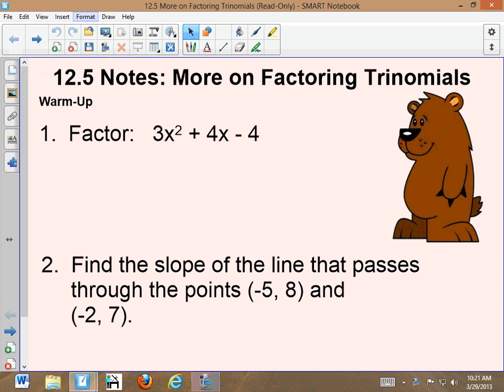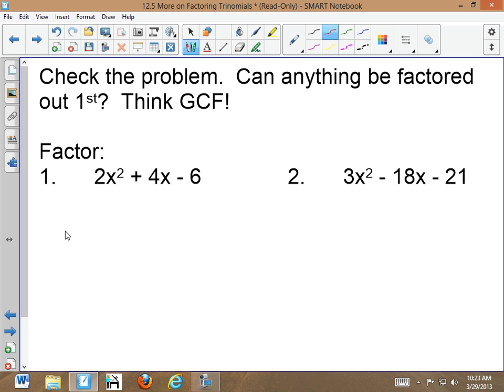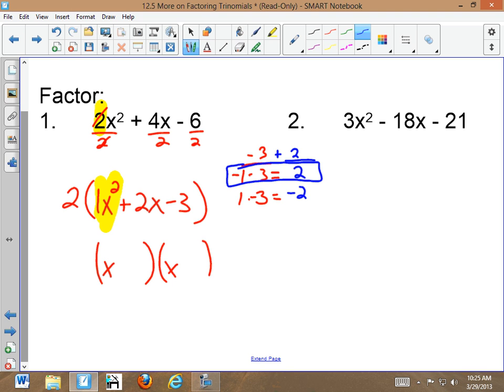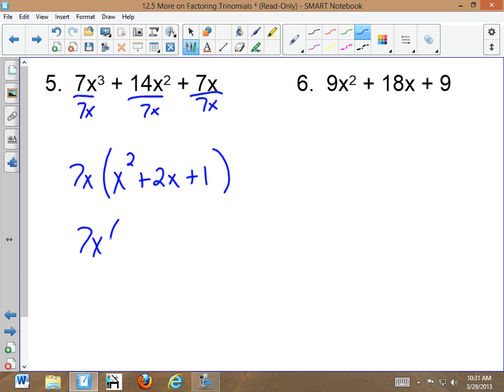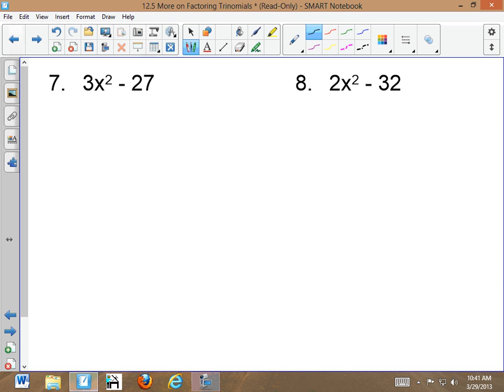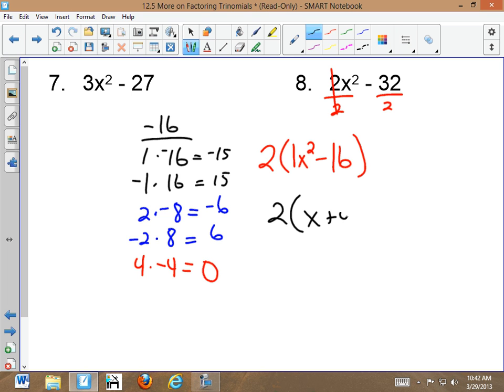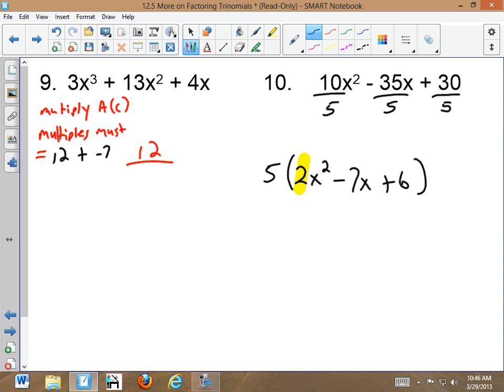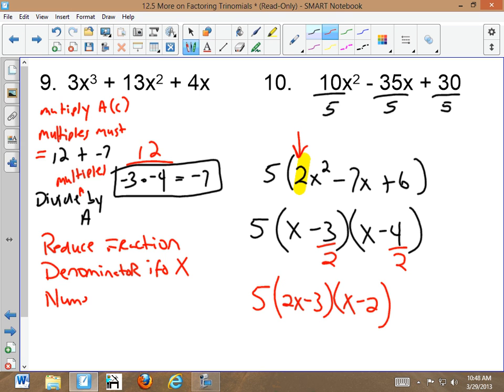12.5 More on Factoring Trinomials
How to factor multiple step trinomials